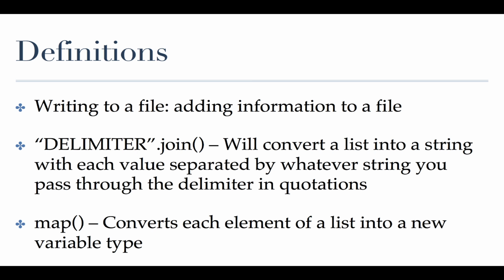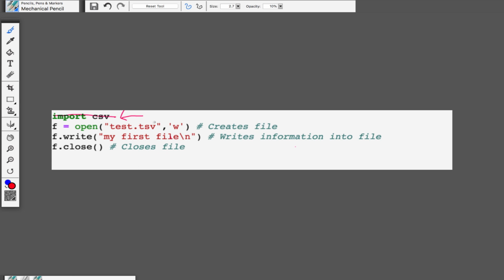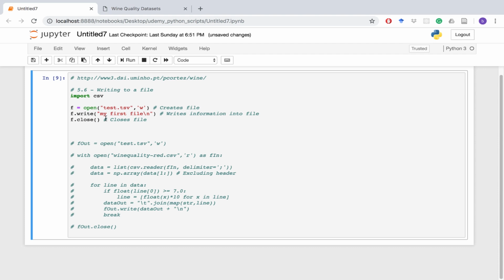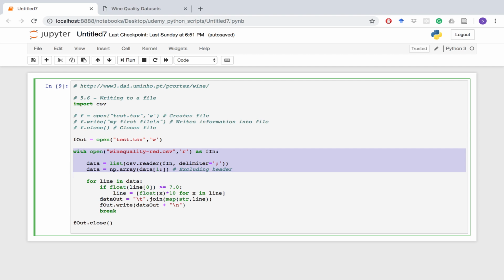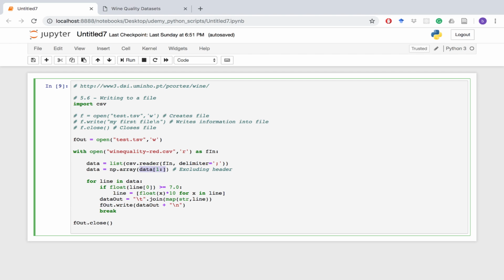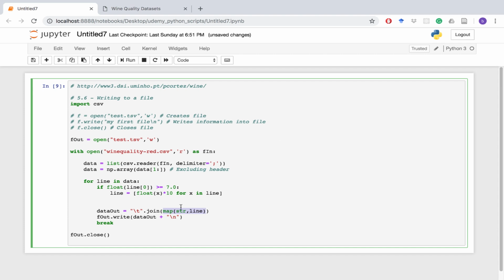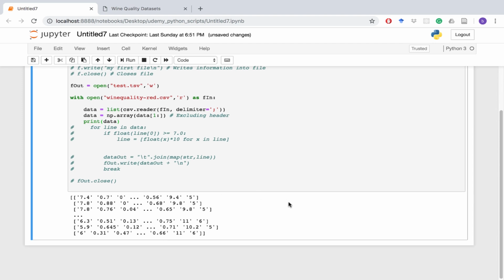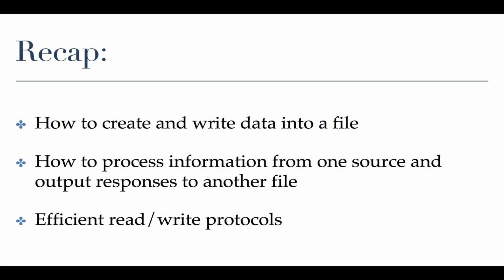Python and Data Science : A Practical Guide 6 6